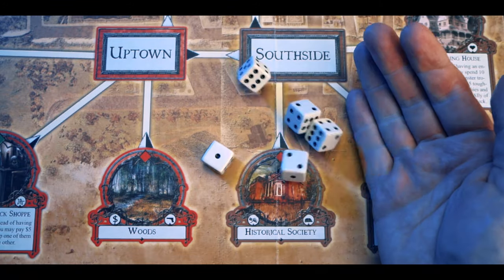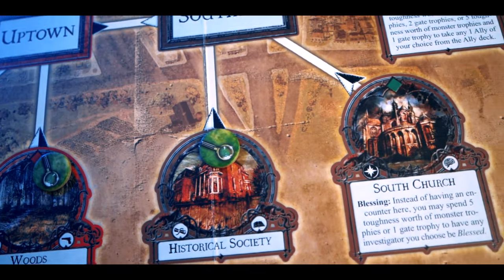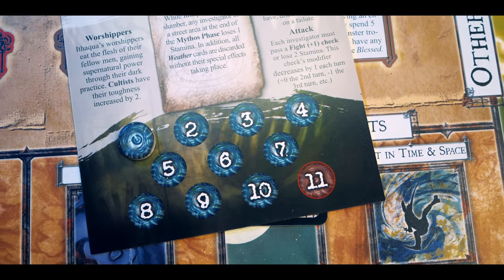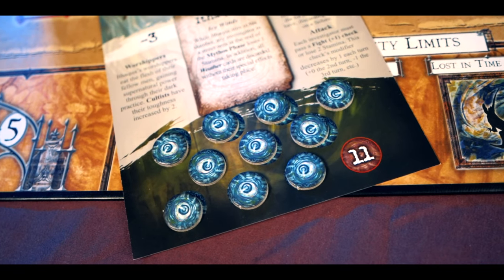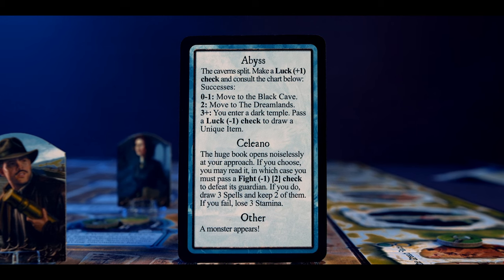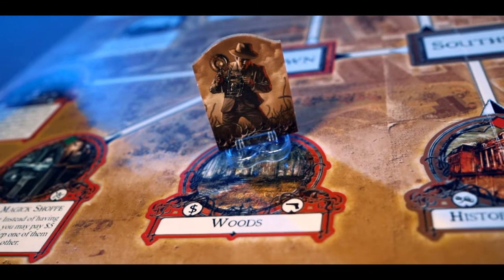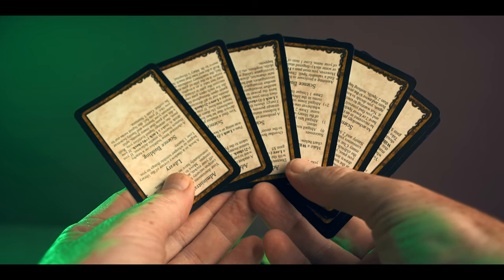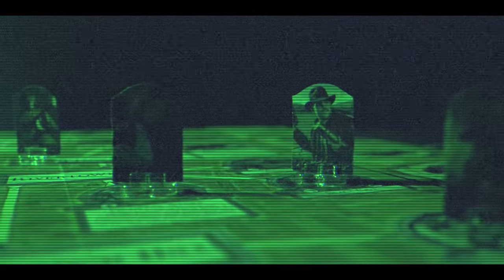Arkham Horror 2nd Edition Board Game Review - Still Worth It?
Join us as we take a look at the Ameritrash board game Arkham Horror 2nd edition.